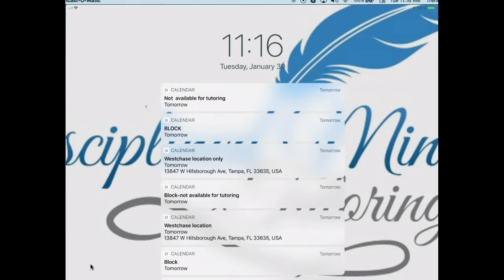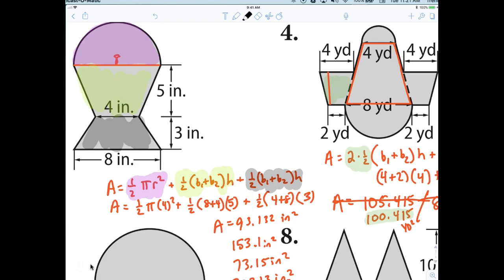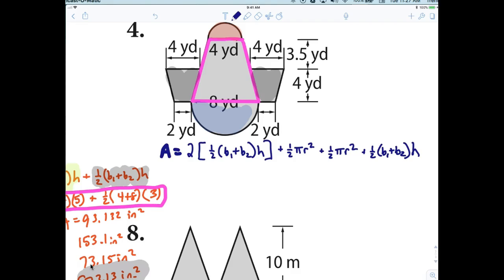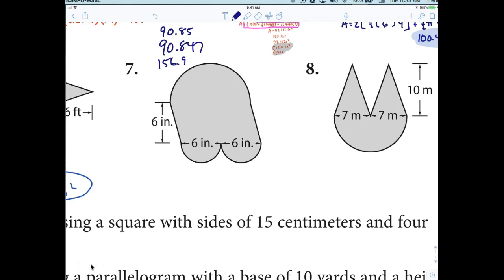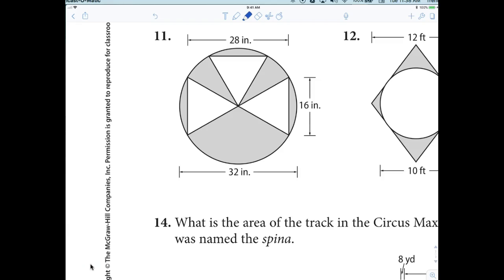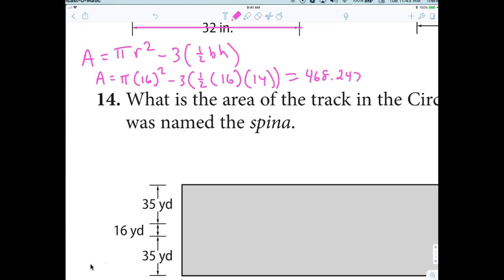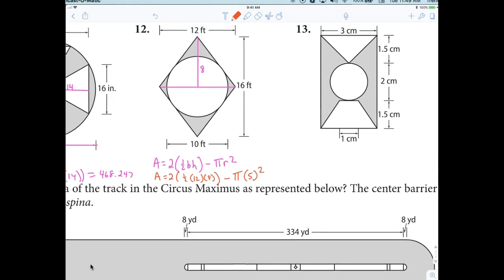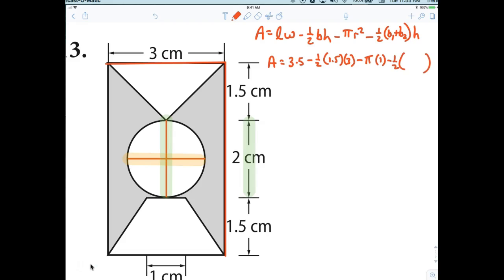Section 12.3 pre algebra AREA!